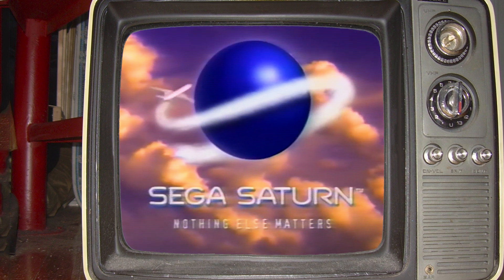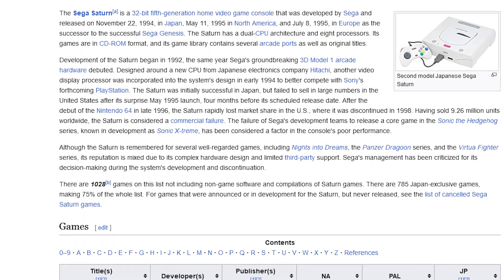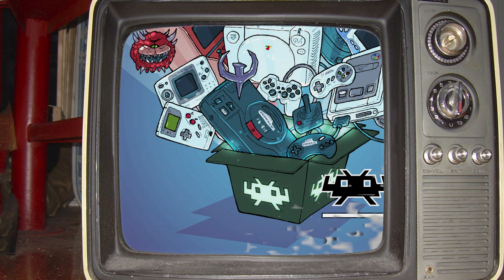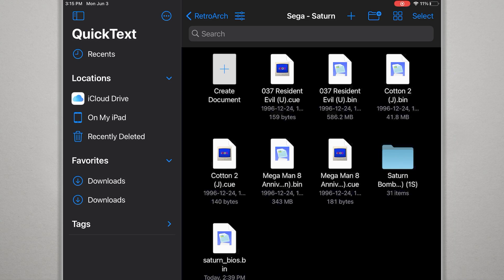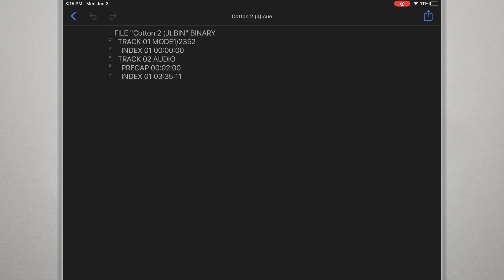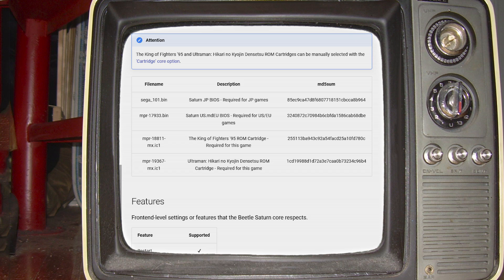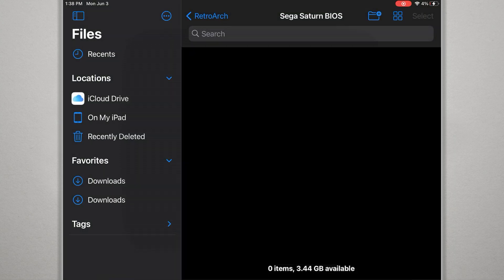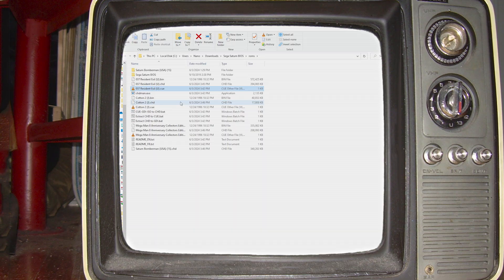Troubleshooting Sega Saturn Emulation with Retroarch for iOS/Apple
Saturn emulation on iOS/Apple devices in Retroarch is working, but you could run in to a couple issues. In this video I go over getting the proper bios files and where to put them, managing/converting .cue/.bin to .chd for better compatability, fixing case sensitivity issues in .cue devices, and a few on-device Saturn gameplay clips (Cotton 2, Die Hard Arcade, Duke Nukem 3D, Saturn Bomberman)

[00:00] Intro, video topics etc
[01:40] Fixing problems with .cue files
[02:10] Finding and using the correct BIOS files
[03:05] Trouble with .bin/.cue dumps; Convert them to .chd